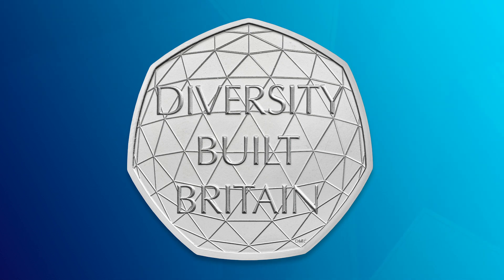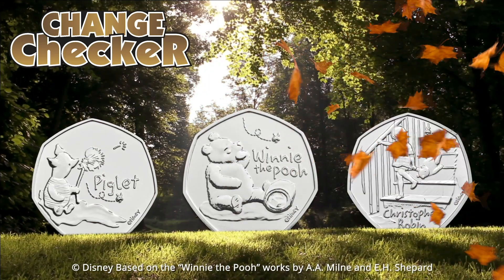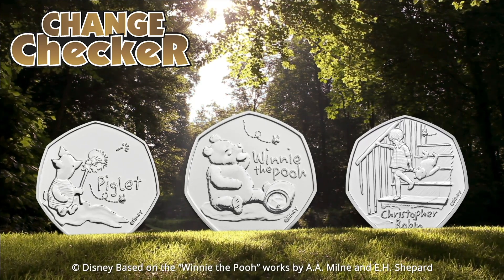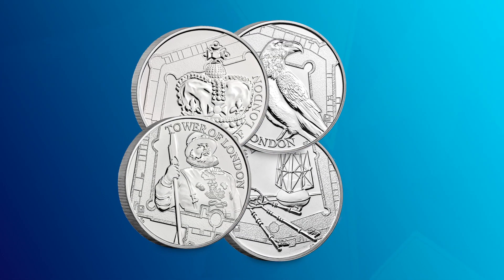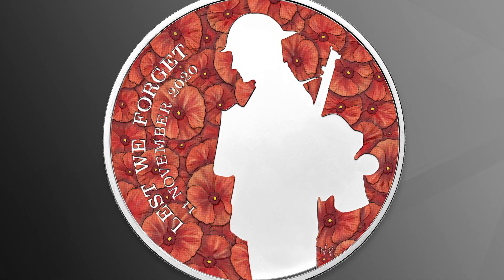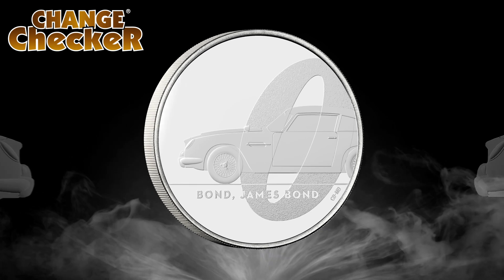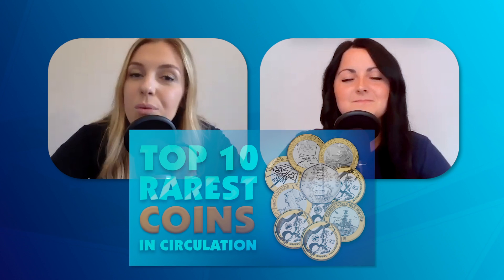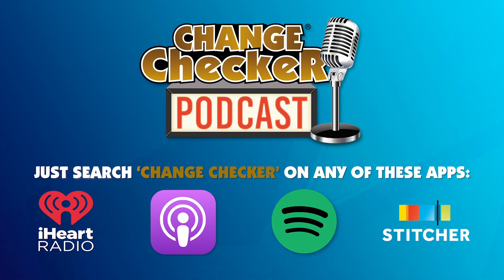October News - a new 50p entered circulation, the Christopher Robin 50p was released, and much more!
Watch as Alex and Rachel discuss all the latest numismatic news from the month of October, including...

A brand new 50p entered circulation celebrating the diversity that built Britain.

The Winnie the Pooh 50p series continued with the release of the Christopher Robin 50p.

Three £5 coins were issued, and much, much more...

Remember, you can listen on the go with the Change Checker podcast, available across all major streaming platforms